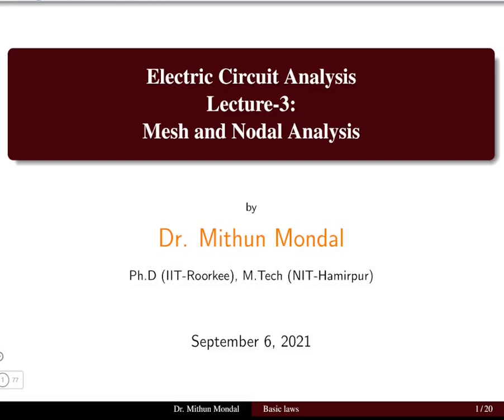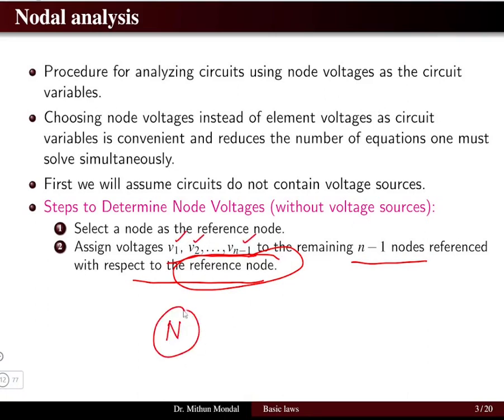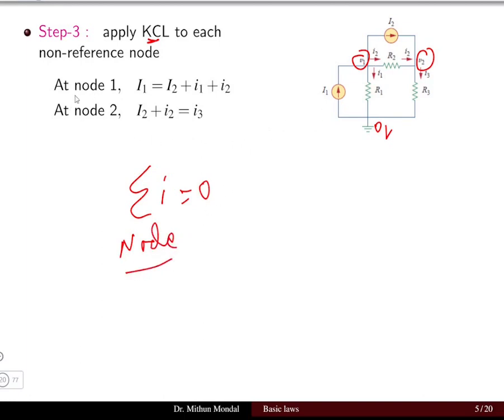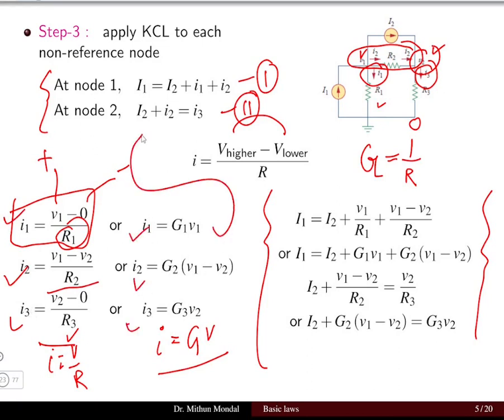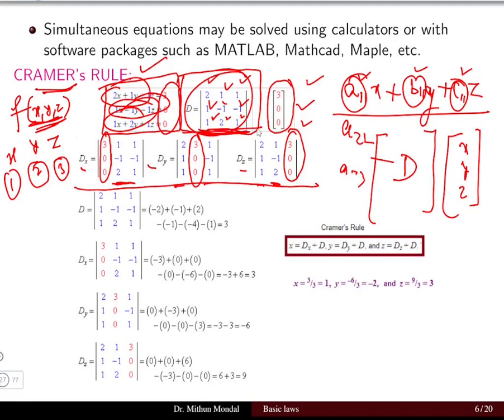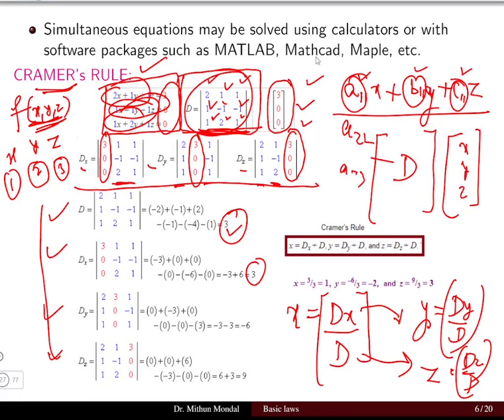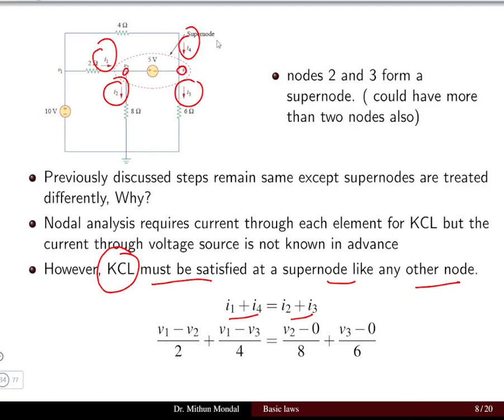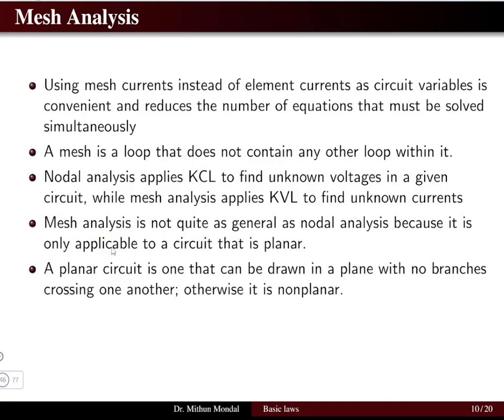Electric Circuit Analysis | Lecture - 3 | Mesh and Nodal Analysis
Solving electric circuit problems using mesh analysis based on KVL and nodal analysis based on KCL.